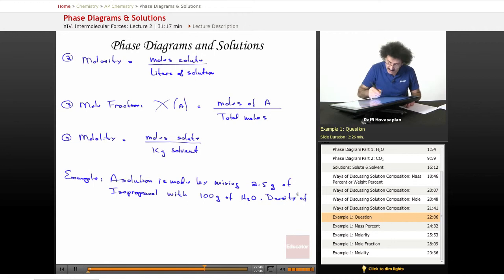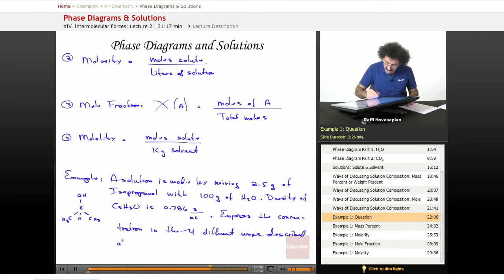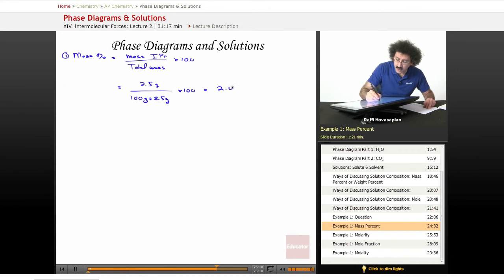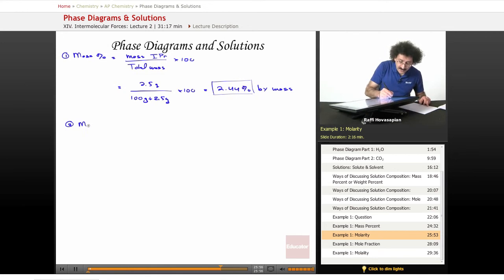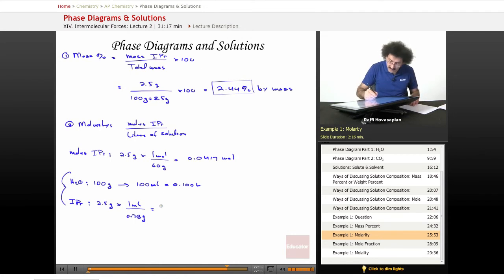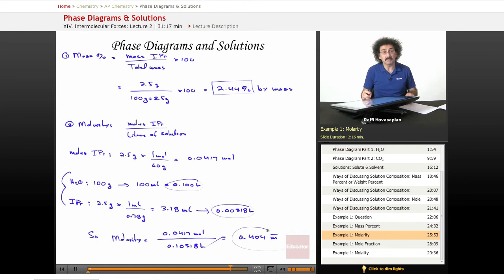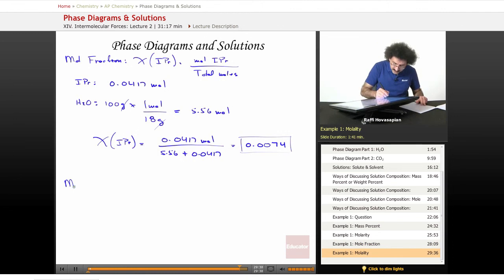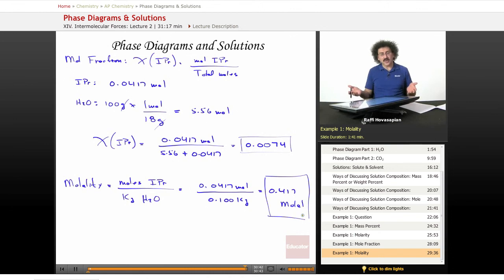Mass Percent, Molarity, Mole Fraction, & Molality Example | AP Chemistry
Example of Mass Percent, Molarity, Molality, and Mole Fraction from Educator.com’s AP Chemistry class. Want more video tutorials? Our full lesson includes in-depth explanations and even more worked out examples.

In this video, we’ll do an example of Mass Percent, Molarity, Mole Fraction, & Molality.  You'll learn how to express the concentration of Isopropanol and H2O in four different ways.